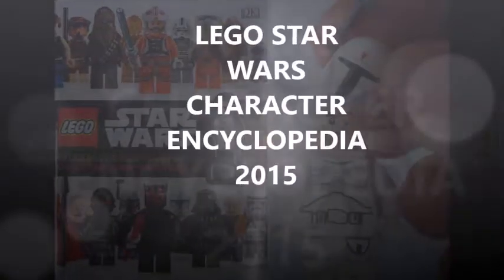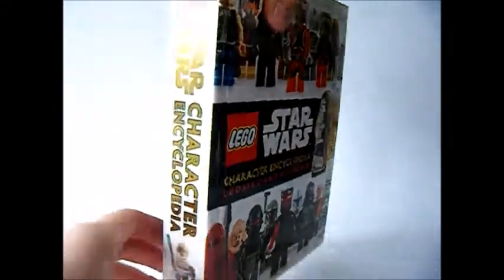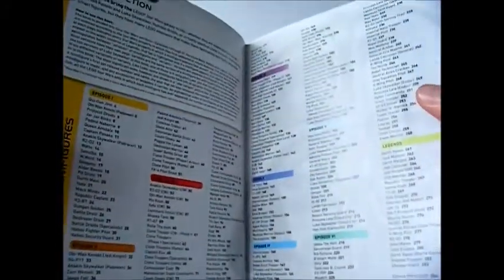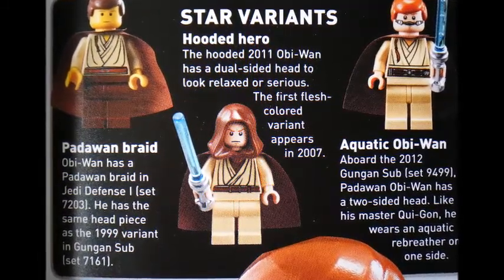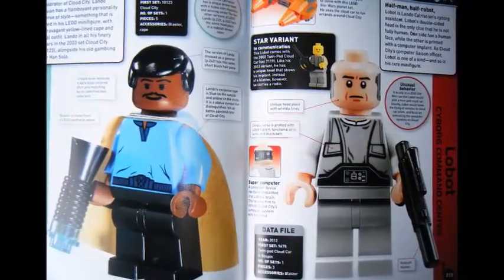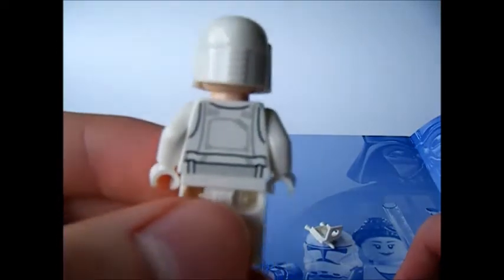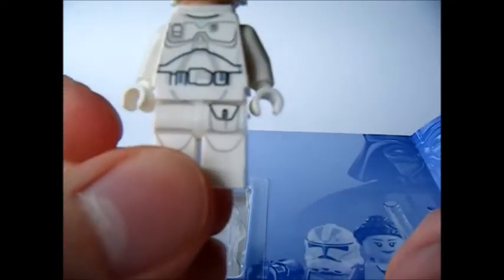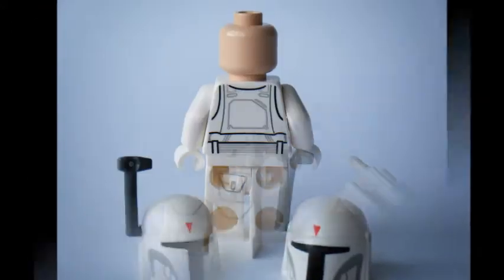LEGO 2015 STAR WARS CHARACTER ENCYCLOPEDIA EXCLUSIVE WHITE BOBA FETT UNBOXING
A LOOK AT THE LEGO STAR WARS CHARACTER ENCYCLOPEDIA OPENING AND MAKING THE EXCLUSIVE WHITE BOBA FETT MINIFIGURE!!!